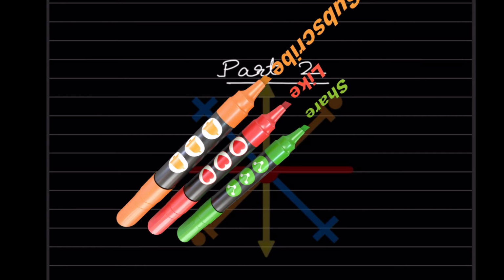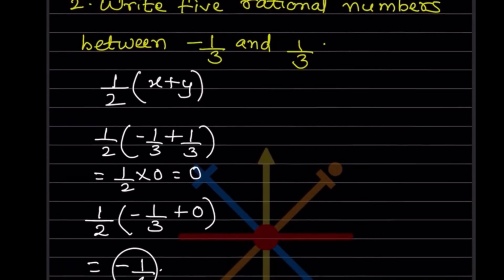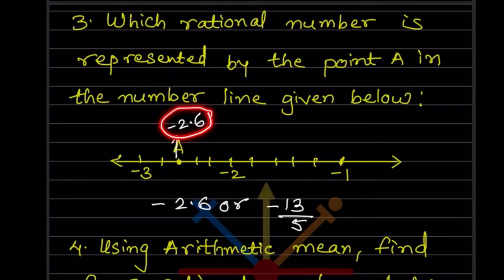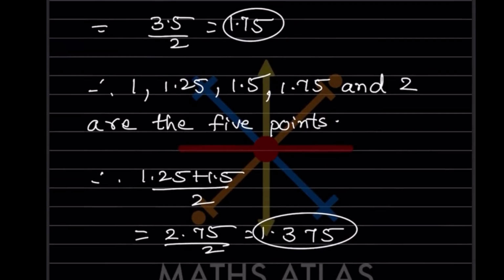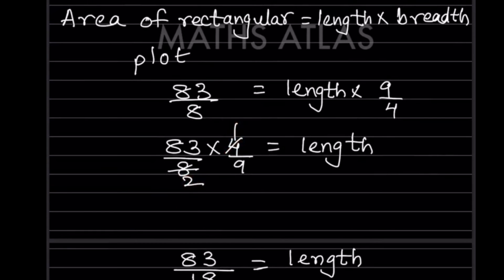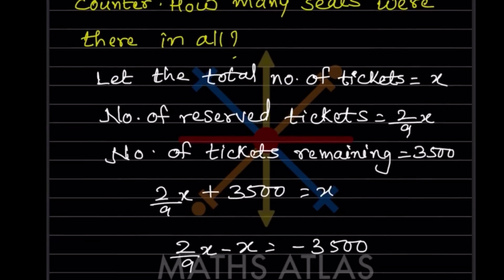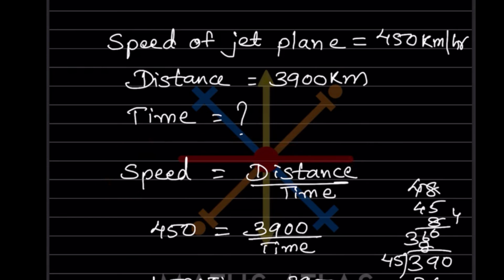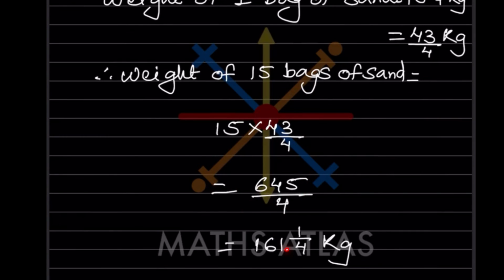Universal Mathematics Class 8 Rational Numbers: Exercise 1.1 Part 2 Problems Solved!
"Need the final answers for Exercise 1.1 Part 2? Today, we are solving the toughest questions on Rational Numbers from your Universal Math Book."
Skip the struggle. I'll take you through every solution step-by-step. Let's get started on the first problem right now!"

Universal Maths | Rational Numbers Ex 1.1 Part 2 - COMPLETE Solutions!

Welcome to Maths Atlas! This is the highly requested Part 2 of our comprehensive guide to Chapter 1: Rational Numbers for Class 8. We continue solving the crucial questions from Exercise Inning 1.1 of the Universal Mathematics Book.

This video is designed to make even the trickiest problems simple, helping you understand the underlying concepts and ace your exams.

Don't miss Part 1 for the introduction to Rational Numbers!